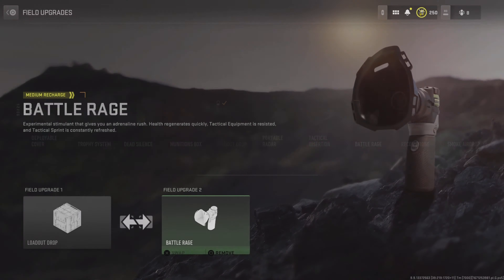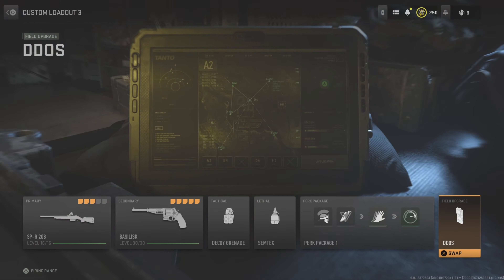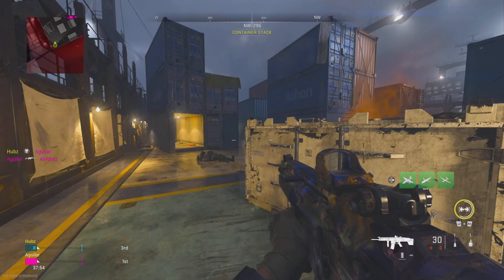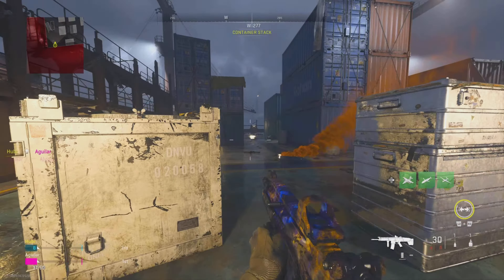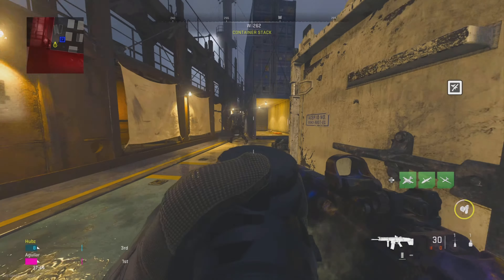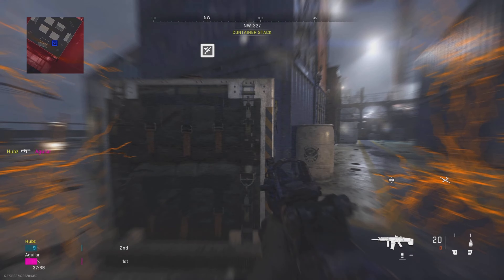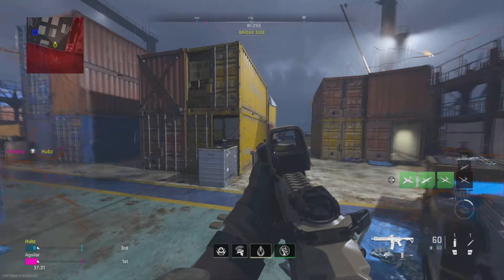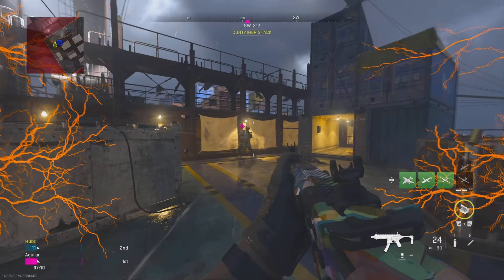*INSANE* INFINITE HEALTH GLITCH IN MW2! (How to have battle rage for the whole match MW2 glitch)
MW2 Call of duty or Modern Warfare! Call of Duty Modern Warfare 2 Warzone 2

If you’re new make sure to like and follow it means a lot ❤️ I upload MW2 content!

Call of Duty: Modern Warfare II is an upcoming first-person shooter game developed by Infinity Ward and published by Activision. It is a direct sequel to the 2019 reboot, and will serve as the nineteenth installment in the overall Call of Duty series.[1] It is scheduled to be released on October 28, 2022,[2] for PlayStation 4, PlayStation 5, Windows, Xbox One, and Xbox Series X/S.